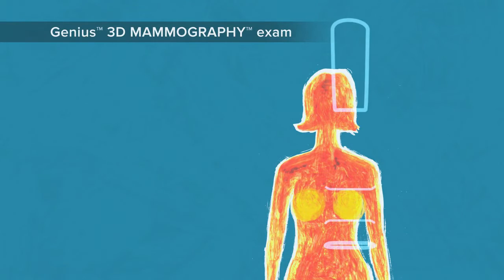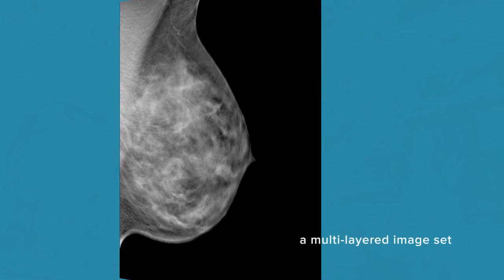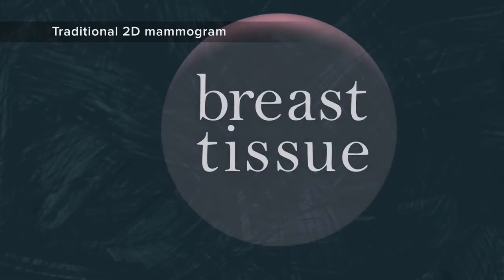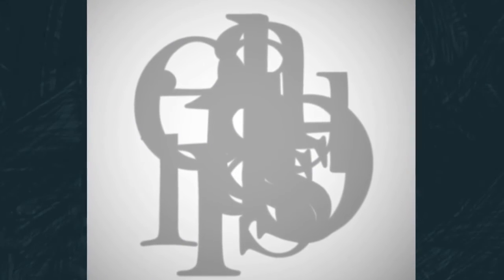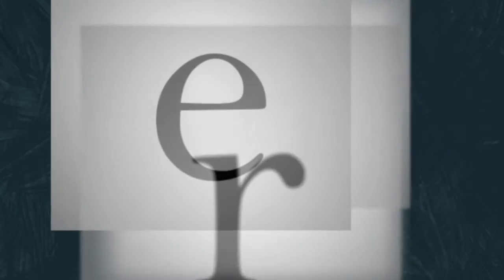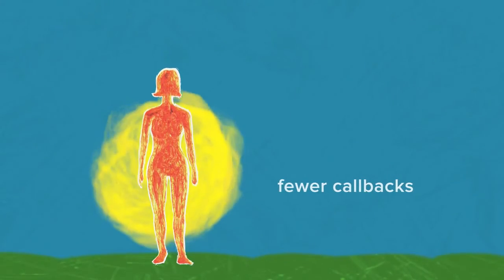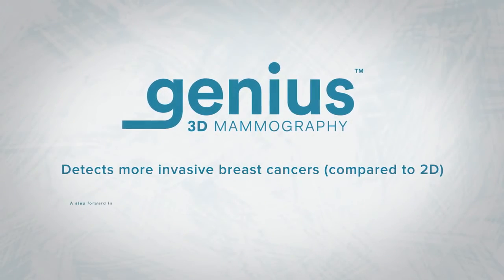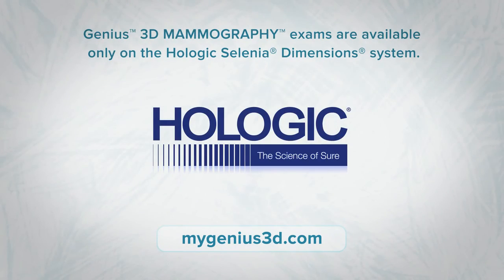3D Mammography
Hologic